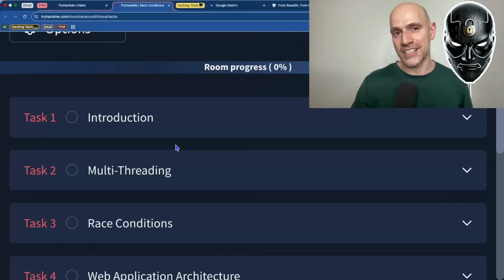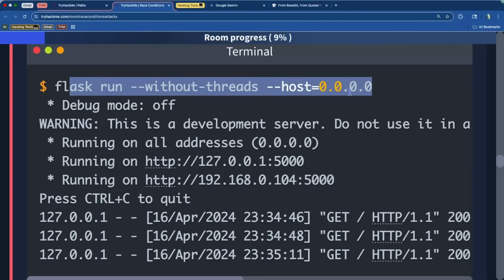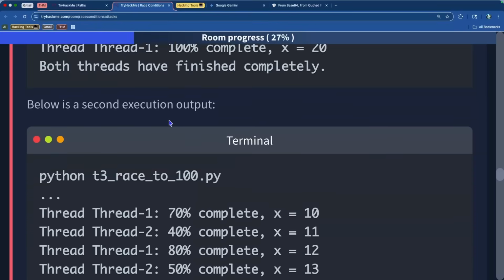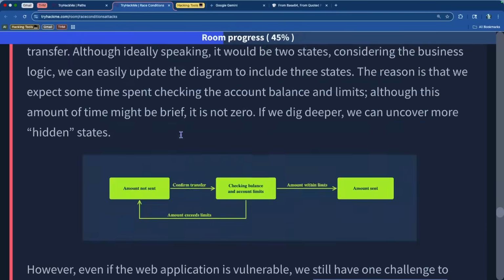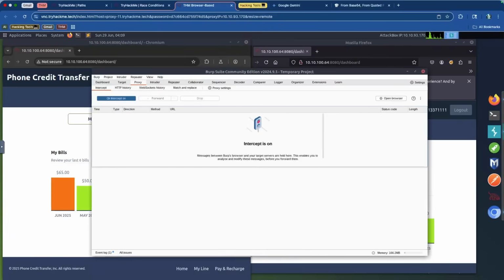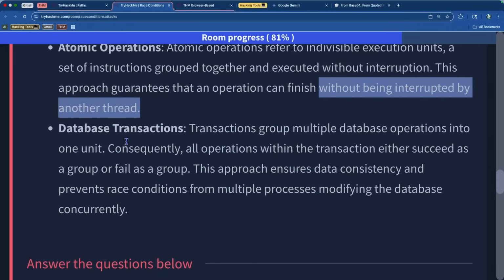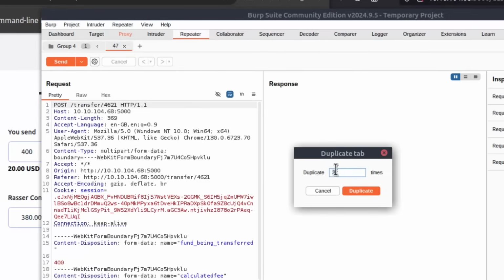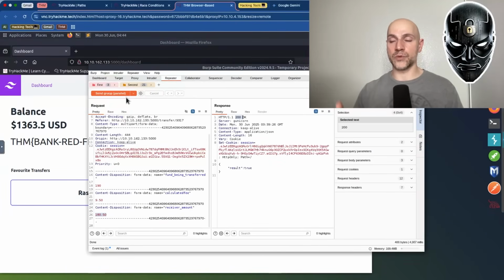Race Condition Hacks | Jr. PenTester EP14 | TryHackMe Intro to Web Hacking Race Conditions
- Exclusive Downloads
- Bug Bounties
- Python Automations for CySec, PenTesting, SysAdmin
- Exclusive Content

Race Conditions Time Stamps:
00:00 Overview (Start Here)
02:17 Hackaholics Anonymous
02:59 Introduction
05:44 Multi-Threading
20:46 Race Conditions
31:50 Web Application Architecture
43:15 Exploiting Race Conditions
01:07:44 Detection and Mitigation
01:10:48 Challenge Web App
01:27:27 Challenge Web App - Day 2
01:33:55 Reviewing the Successful Attempt
01:43:31 Hackaholics Anonymous